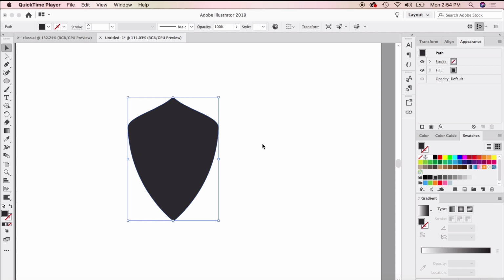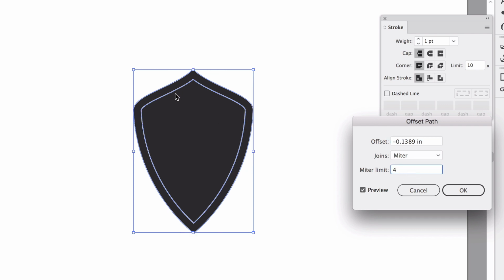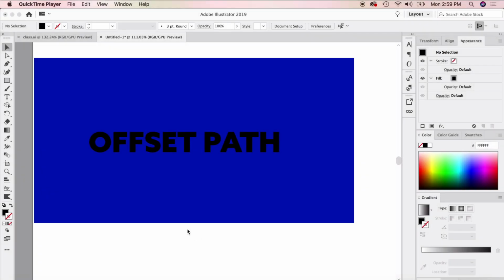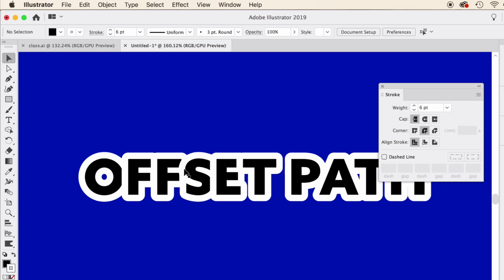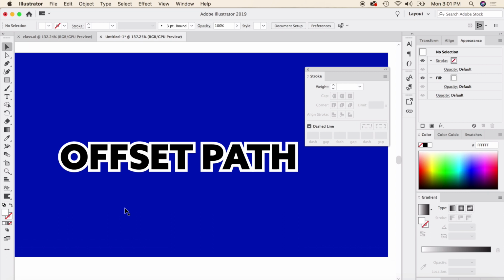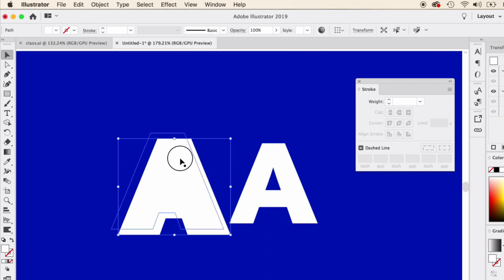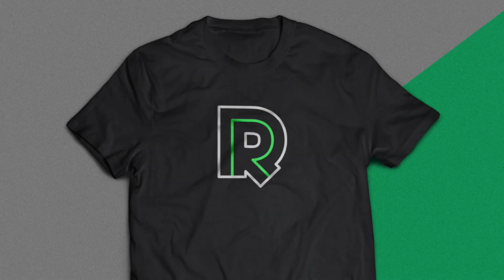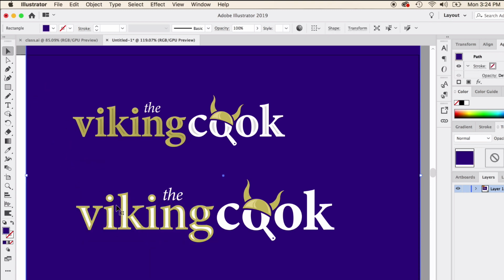How to Use the Offset Path Tool in Adobe Illustrator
We review how to use the offset path tool. A video expert from my Logo Design Mastery Course.